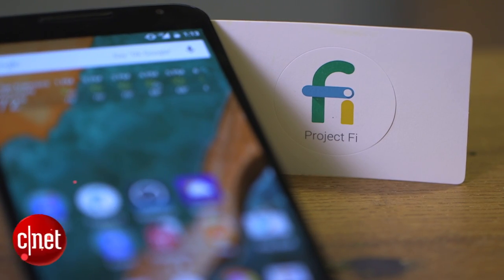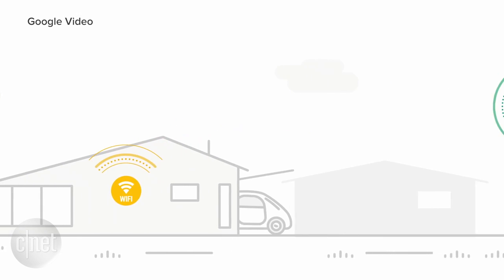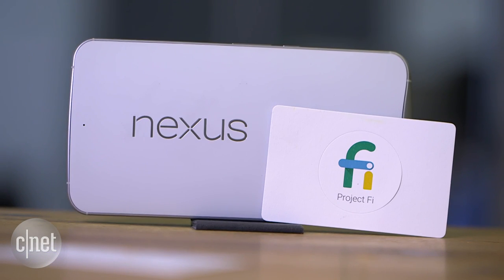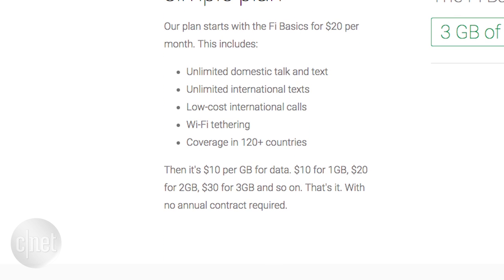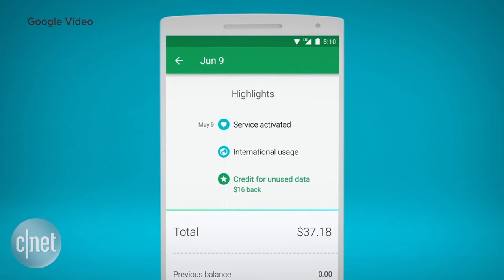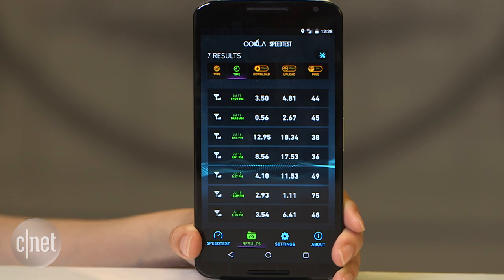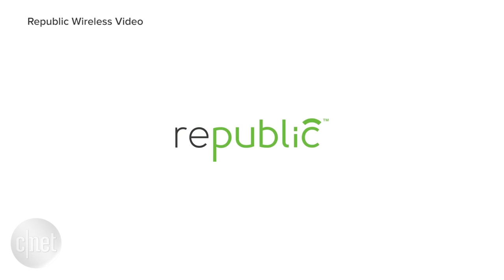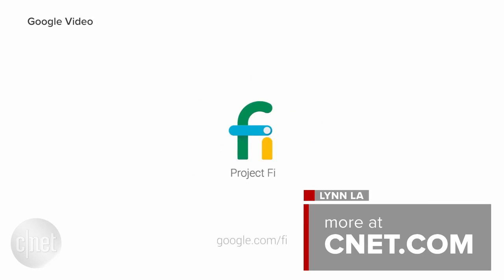Getting to know Google's wireless service, Project Fi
Using Wi-Fi coverage as default and partnering with US carriers Sprint and T-Mobile, Project Fi is an alternative mobile wireless service from the search giant Google.